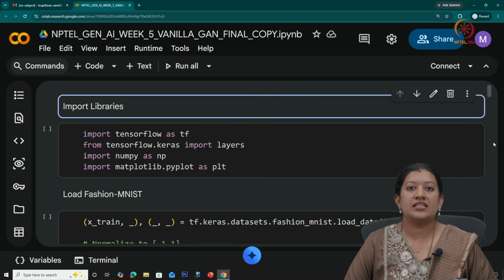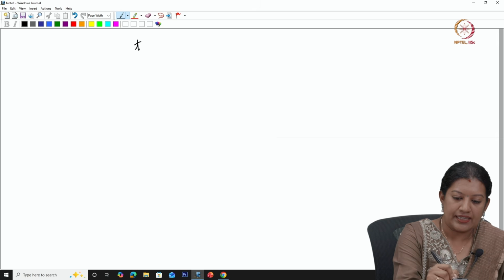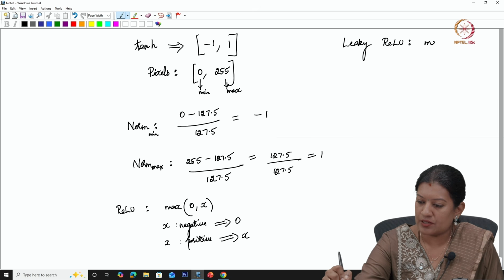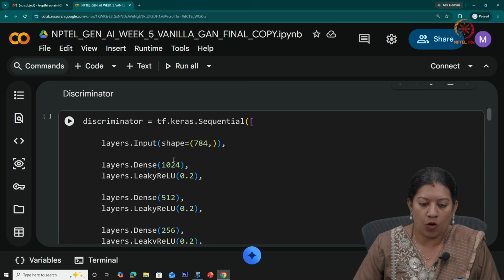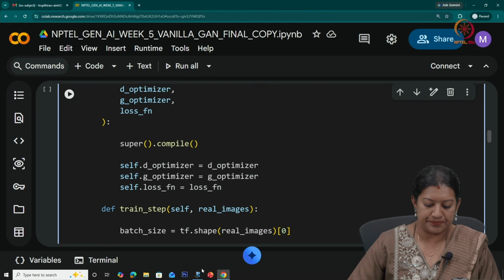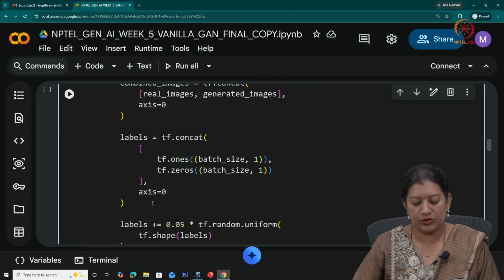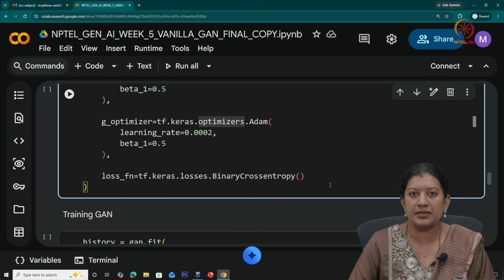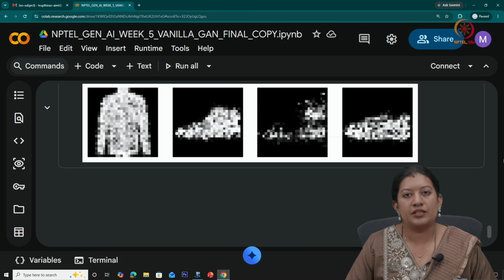Lec 36 Practical Exercise - 1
Hands-on Exercise 1: Implementation of Basic Vanilla GAN